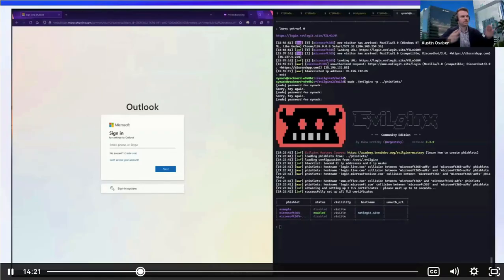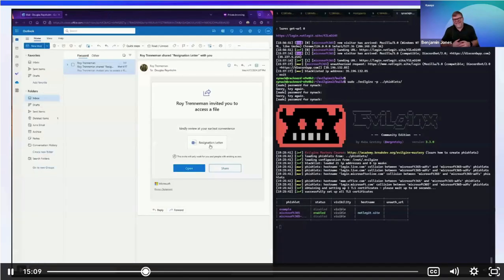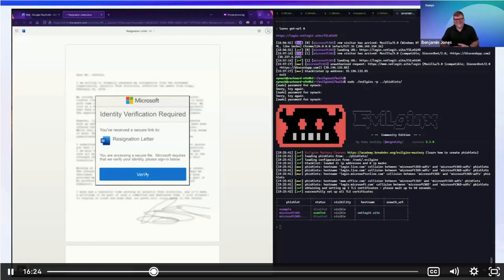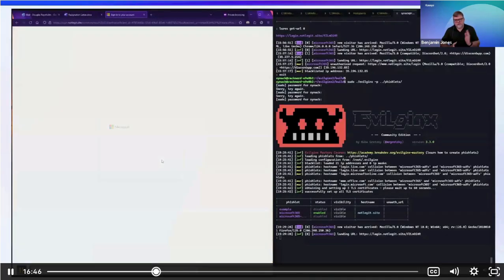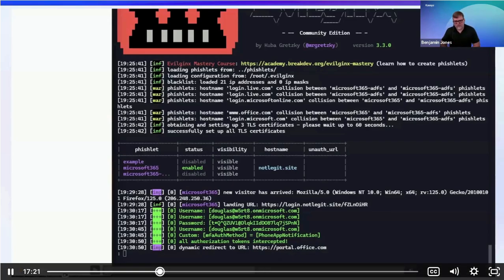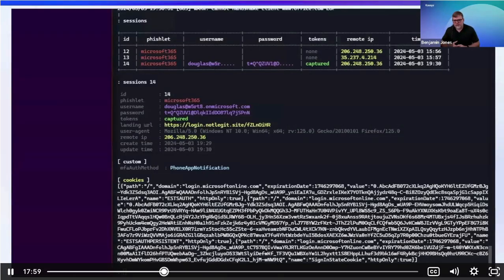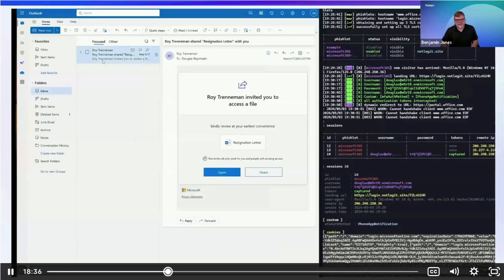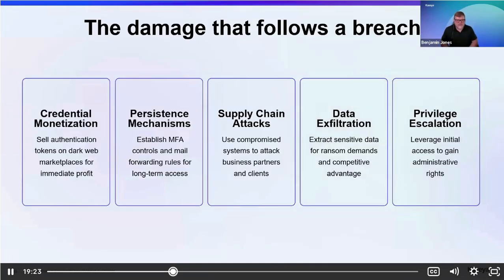How Hackers Steal Your Passwords in Seconds (Real Demo)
This Kaseya demonstration shows how a single careless click on a phishing email can compromise your login credentials and give attackers access to sensitive accounts. Understanding how these attacks work is the first step toward better cybersecurity hygiene.